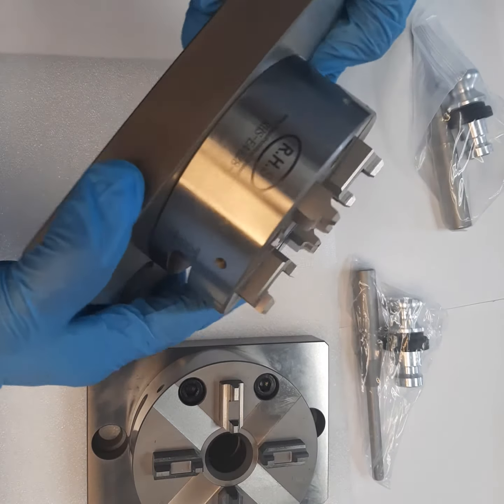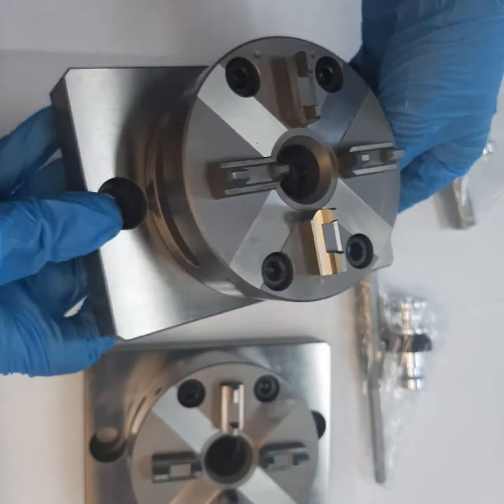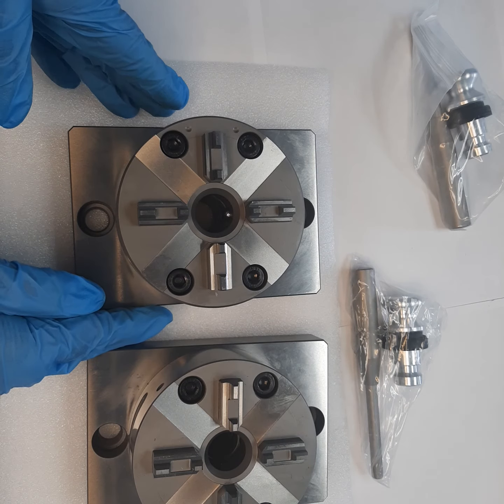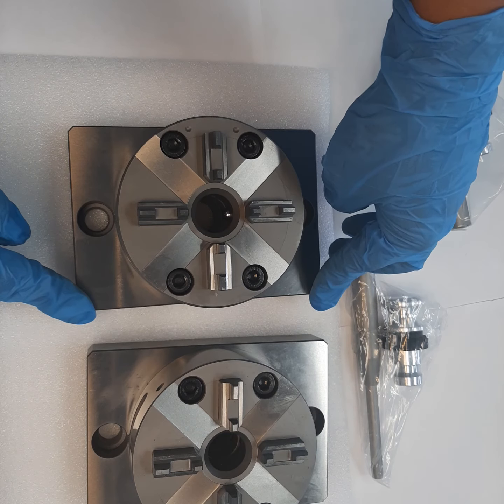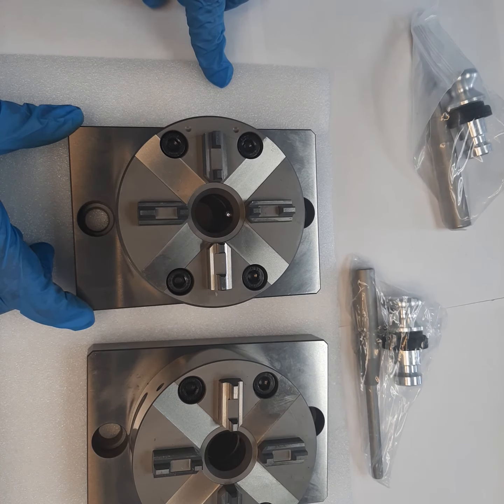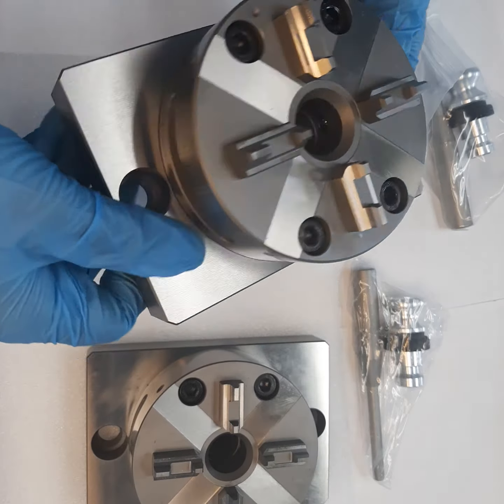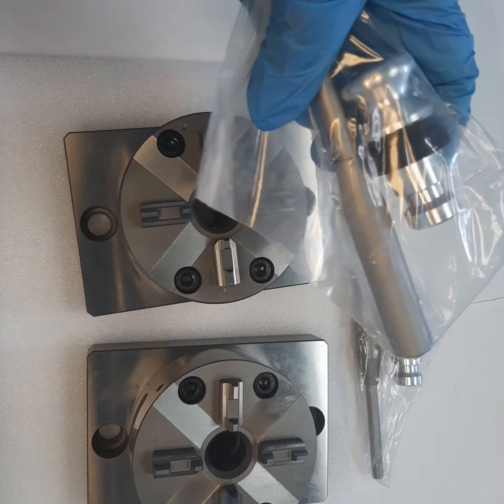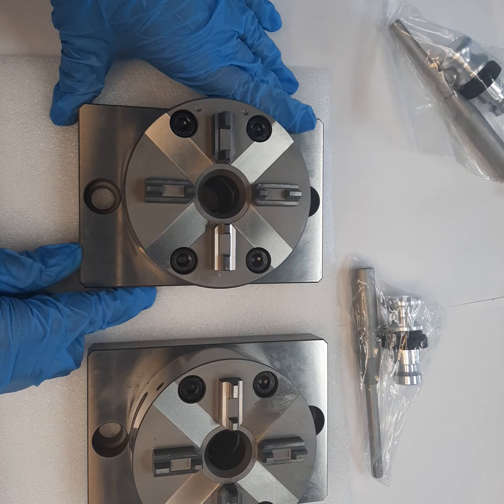RHS-E4428_ER-036345 manual Quick Chuck 100 with CNC Base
Rapid Holding Systems Erowa ER-036345 Quick Chuck 100 with CNC Base.

ER-007521_ER-007533_ER-007580_ER-007604_ER-007623_ER-007625_ER-012299_ER-036345_ER-038824

Notice: EROWA® company name is trademark or registered trademark by Erowa AG.